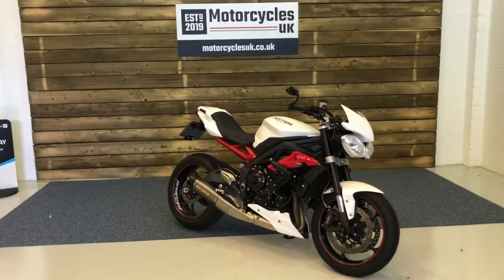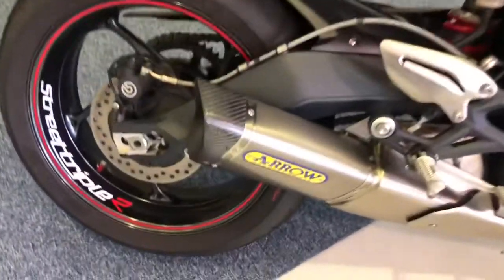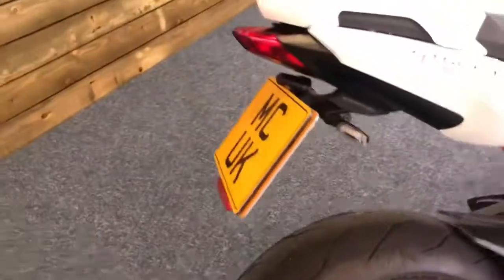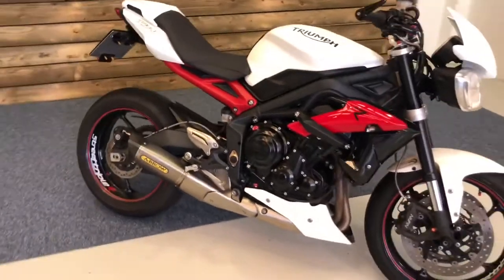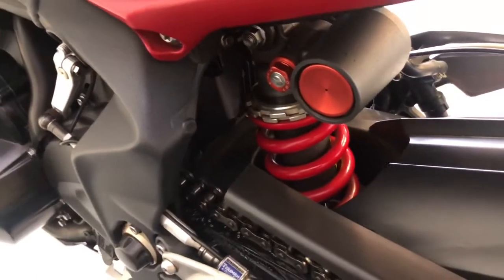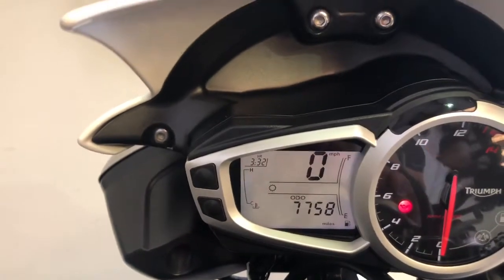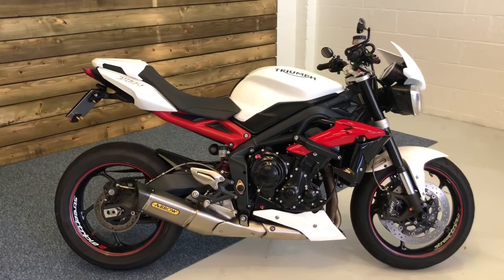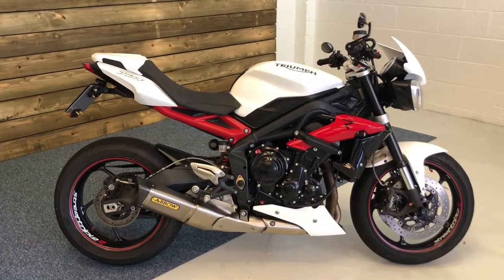Triumph Street Triple R ABS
Triumph for sale in Swindon

Stunning, Triumph Street Triple R ABS, 2015 on a 64 plate with only 7768 miles, 3 owners from new and full service history. This bike is equipped with loads of extras; Arrow Exhaust, Triumph Quick Shifter Triumph Ally Levers, Seat Cowl, Fly Screen, Triumph Frame Sliders and Fork Sliders, tail tidy, Bar end mirrors, triumph LED indicators all round plus a host of genuine Triumph anodised parts. This really is an amzing example of Triumph's legendary grin maker, the Street Triple R and if you are looking for one of these this IS the one for you!

£5495